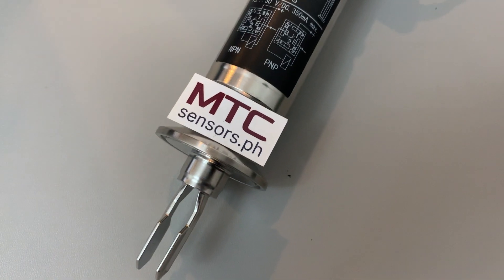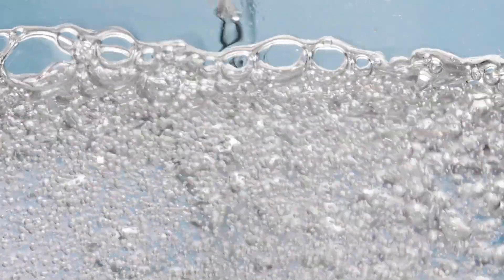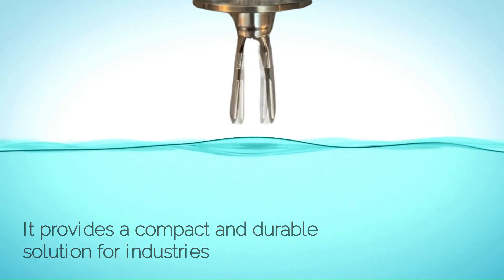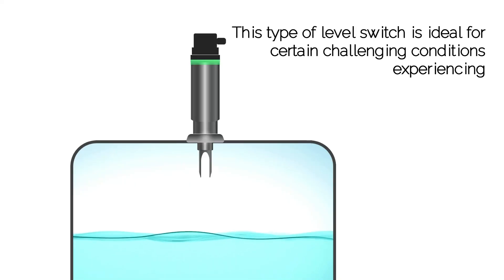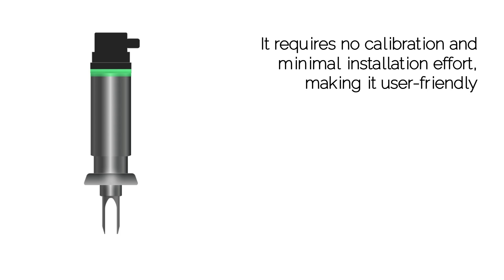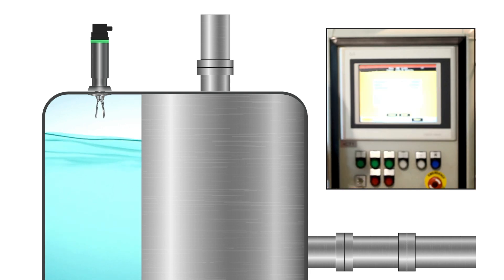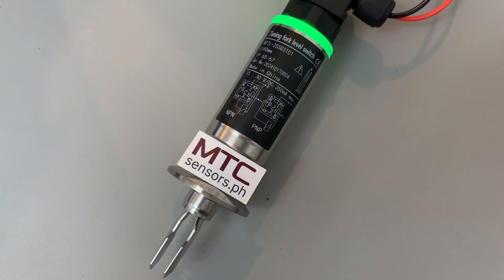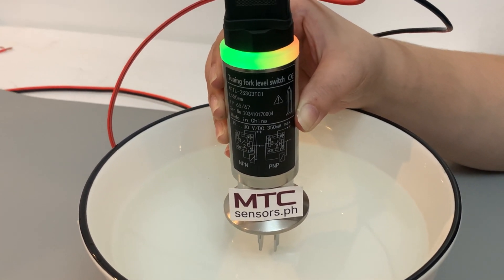Vibrating Fork Level Switch / Tuning Fork Switch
MTC Philippines is a supplier of Tuning Fork Level Switches. This is an alternative switch technology that  is popular because it is easy to use and understand.

The tuning fork level switch can be used in many liquids and solids applications.

Now, we will break down the mechanism of how the device operates  by using a vibrating fork technique.

Using advanced vibrational technology, it provides a compact and durable solution for industries requiring an alternative method to paddle type switches,  displacer, Radio Frequency, Capacitance, and Ultrasonic. It is versatile enough to be mounted on tanks with screwed connections or in food industry facilities using hygienic connections.

This type of level switch is ideal for certain challenging conditions experiencing turbulence, bubbles, foam, or viscous liquids. It requires no calibration and minimal installation effort, making it user-friendly.

The switch is designed to integrate seamlessly with power supplies or PLC systems via direct load switches or PNP outputs.

With no moving parts or gaps, it is maintenance-free, lightweight, and equipped with an LED display for easy status monitoring.

The Tuning Fork Level Switch operates based on the tuning fork principle.

A piezoelectric crystal vibrates the tuning fork at a natural frequency of about 1100Hz. Changes in the liquid or solid level cause a shift in this frequency, which the electronics detect to switch output states.

This is a well-researched and thoughtfully engineered device that delivers reliable performance across diverse settings, and in many cases it is easiest solution at a reasonable price.

For more information on price and availability in the Philippines.